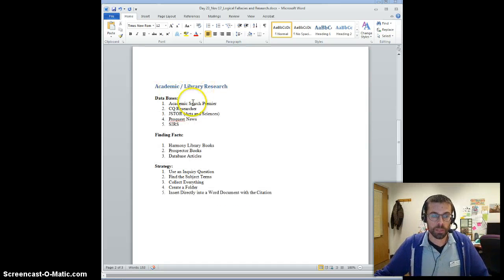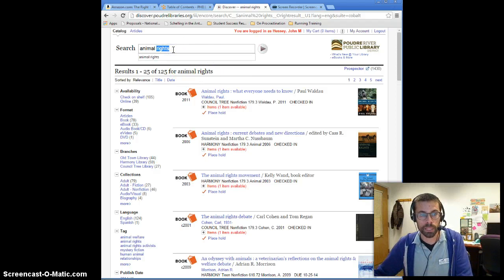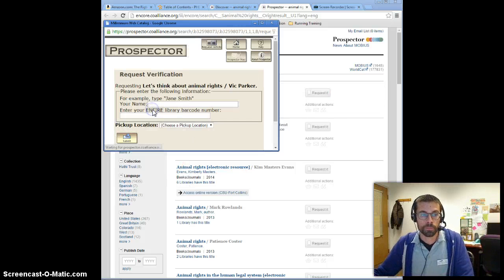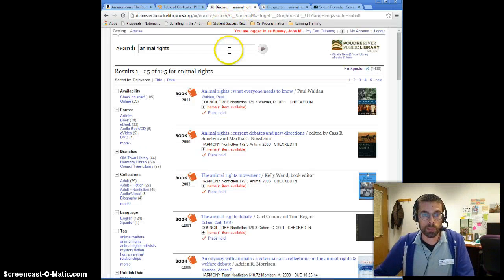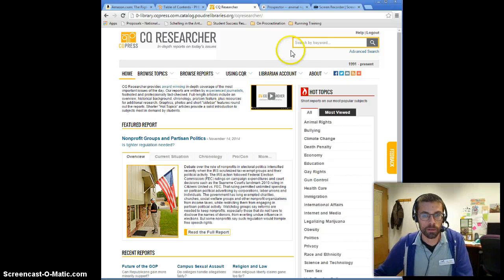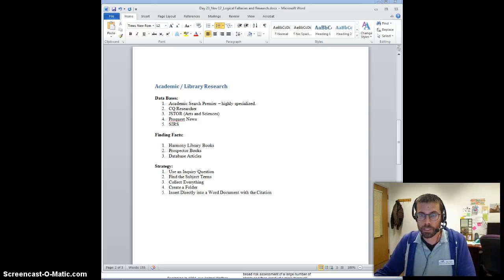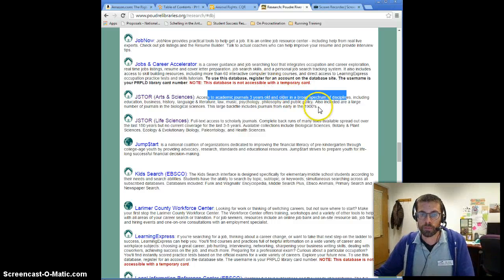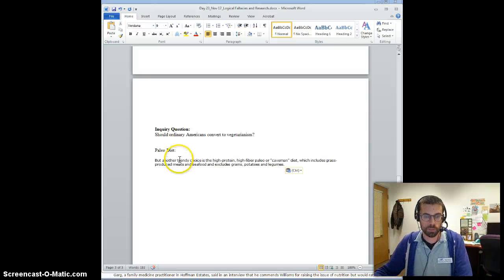Library Research Refresher